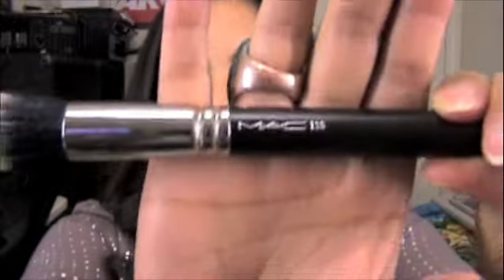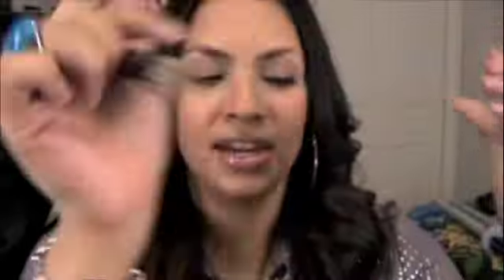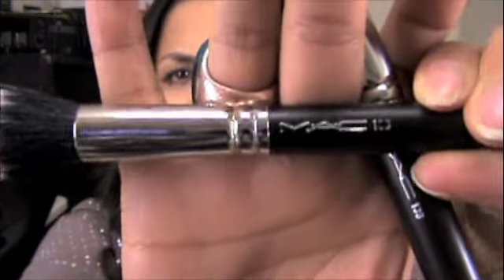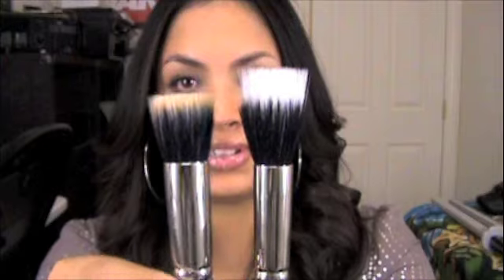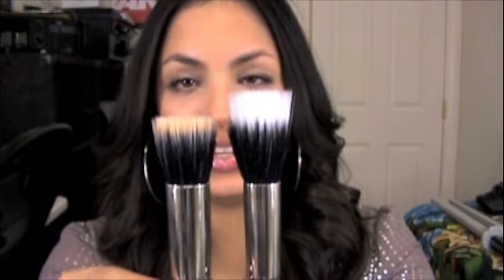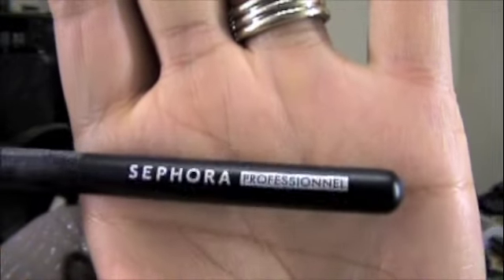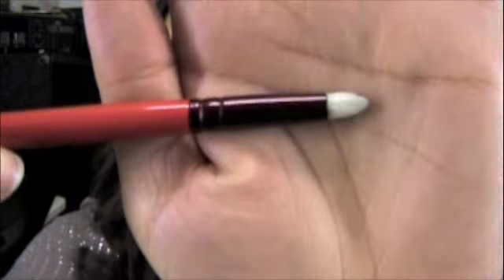My *Sept/Oct.* Loves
Sorry I look tired, guys. It was a long day.

ASK AWAY...